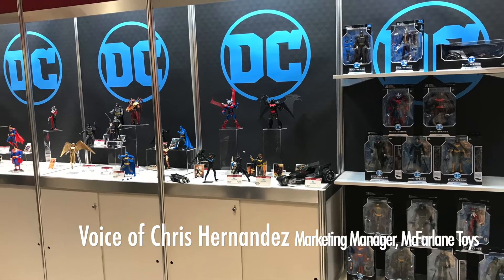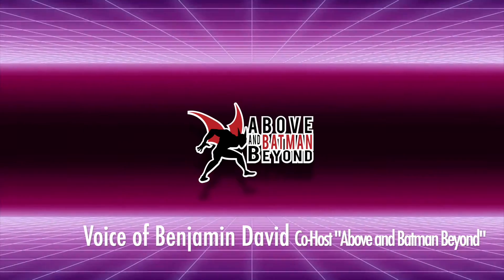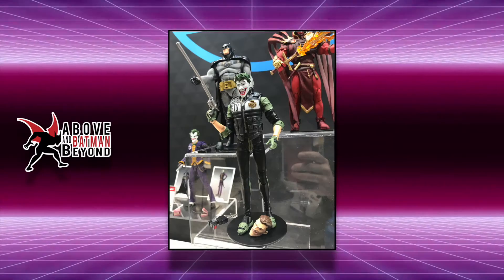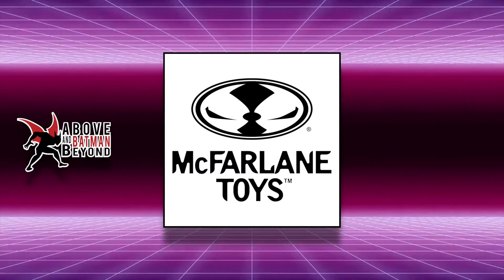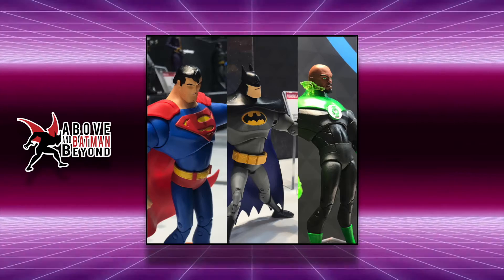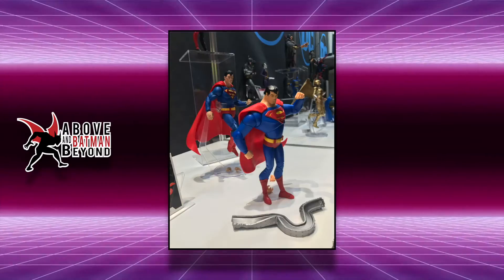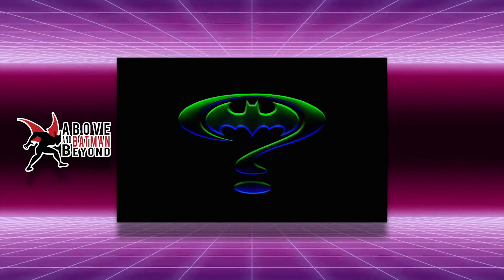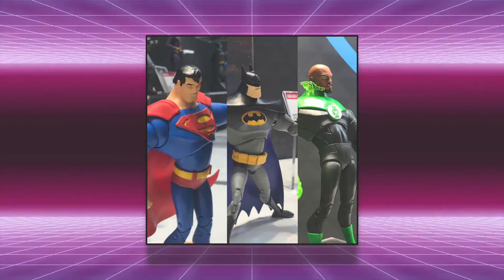DC Animated Action Figures from McFarlane, NY Toy Fair 2020 Interview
With the recent reveal of the McFarlane Batman Beyond action figure, we thought we’d drop a pod clip in the same spirit! Ben interviews Chris Hernandez at NY Toy Fair 2020, on McFarlane Toys DC animated action figures. Hernandez is the Marketing Manager at McFarlane, explaining all the exciting freedom the toy company has to literally explore the DC Multiverse! TV, movies, comics, video games, McFarlane hits them all!

In this video, we talk mostly about DCAU action figures from McFarlane, such as Batman the Animated Series Batman, Superman the Animated Series Superman, and John Stewart Green Lantern from Justice League Unlimited. But, Hernandez also hints at the Teen Titans Go Cyborg figure to come later in the year.

If you haven’t seen our last video on the McFarlane Batman Beyond action figure, then here ya go!

Above and Batman Beyond and DC Animated Movie Show are productions of Benjamin David Studios.

✅ Recommended playlists and vids:
DC Animated Movie Show-